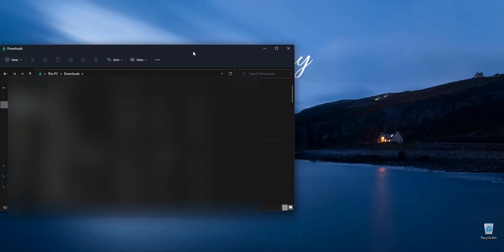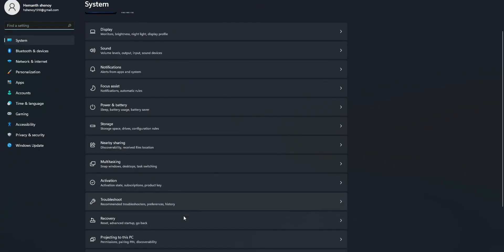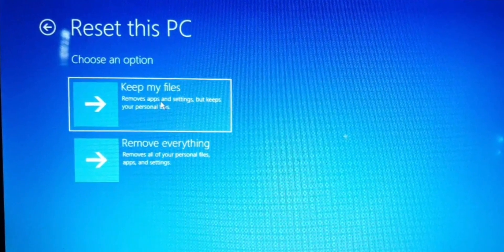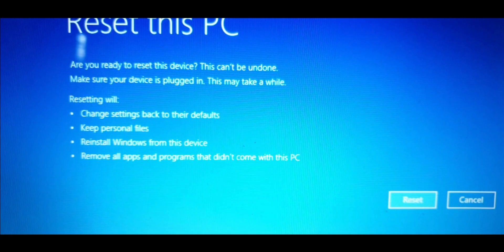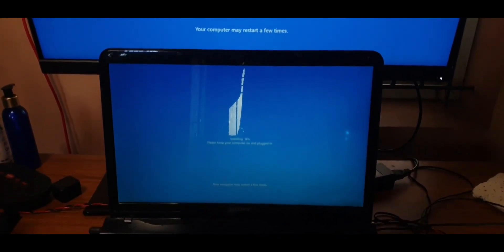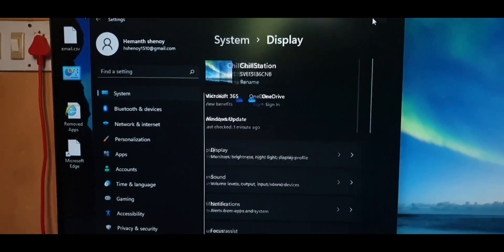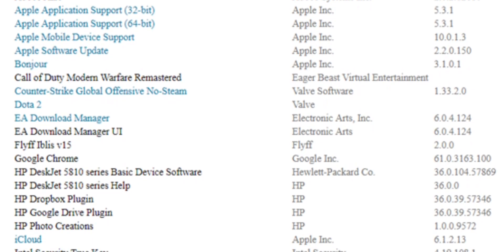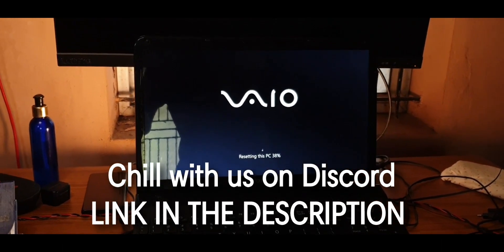How to Reset Windows without Losing Data - No Activation needed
How to reset windows without losing files
Here's how you can factory reset windows 10 or reset windows 11 without losing personal files.
Note that this will uninstall all the apps that you've installed.

The Video Gear I use:
1. Camera: (Galaxy note 8/9 on pro video mode)
2. Wide-angle Lens
3. Primary Tripod
4. Flexible Tripod
5. Main Video Light
6. Background RGB Light
7. Light holder
8. Microphone
9a. Mic holder arm
9b. Secondary Mic holder
10. USB Ring Light
Cheers!